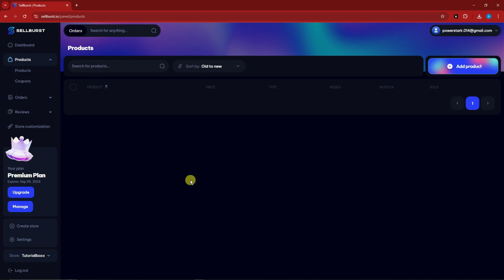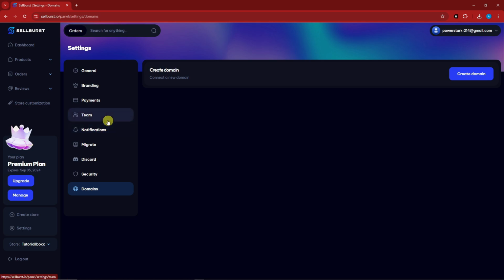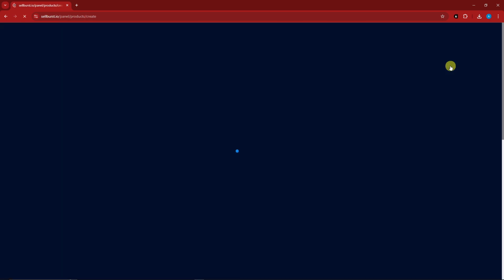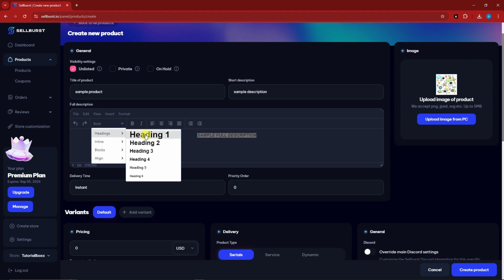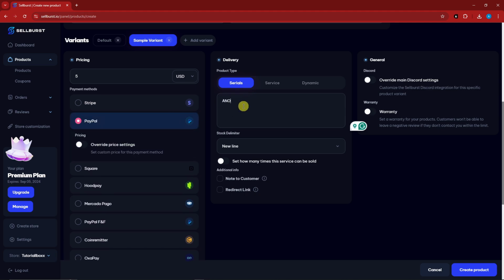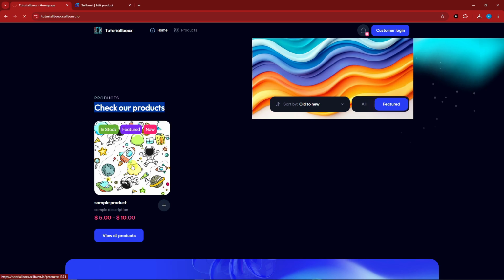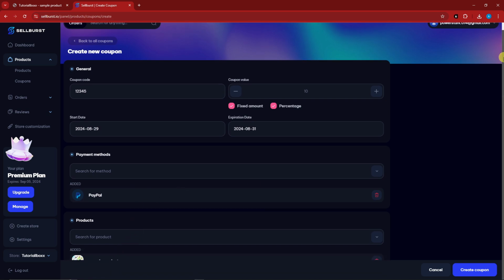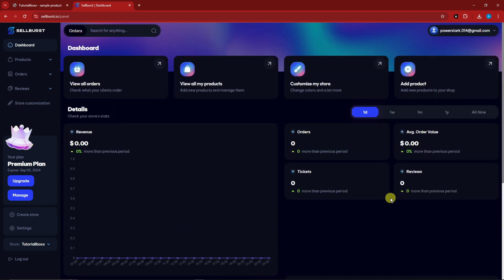Easy Online Selling With Sellburst - Your Digital E-Commerce Portal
In this video, we introduce you to Sellburst, your go-to digital e-commerce portal for easy online selling. Whether you're new to selling digital products or looking to expand your online business, this tutorial provides a step-by-step guide to help you get started. Learn how to create, list, and sell digital products online with Sellburst, a platform designed to simplify the process for beginners and experienced sellers alike.

We’ll walk you through the process of setting up your digital store, offering tips on how to choose the best digital products to sell online, and how to optimize your listings for maximum visibility and sales. Whether you're selling ebooks, courses, printables, or any other type of digital product, this video will give you the insights you need to succeed.

Explore a range of digital product ideas and learn the best practices for selling digital products online. With Sellburst, selling digital products has never been easier, and this video shows you how to make the most of this powerful platform. From product creation to marketing strategies, we cover all the essentials to help you thrive in the digital marketplace.